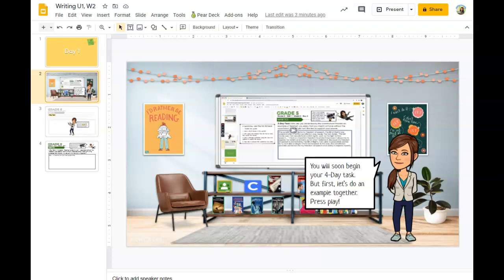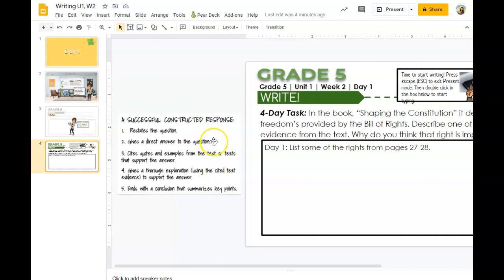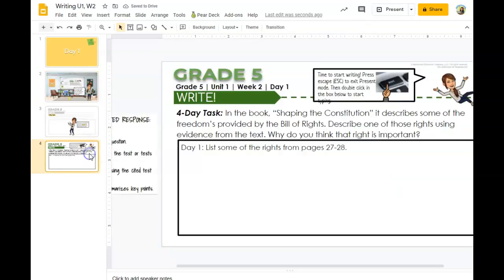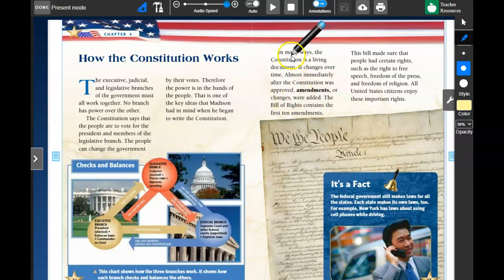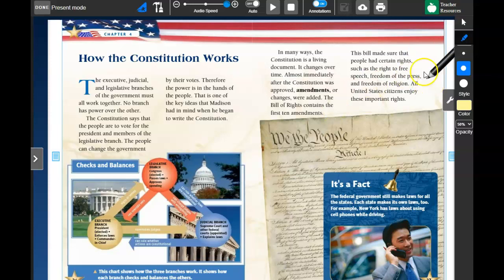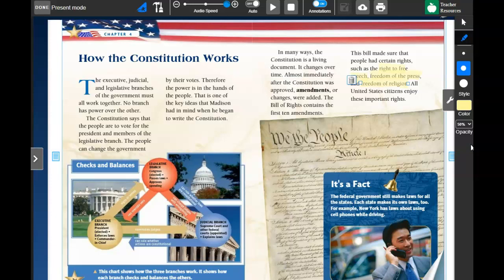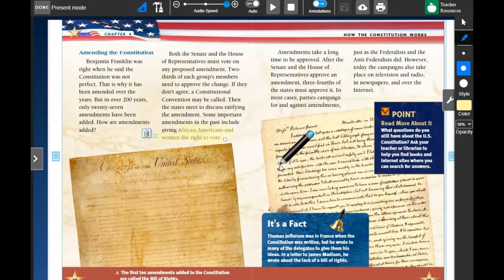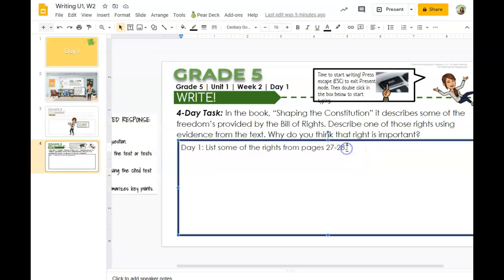Writing U1, W2, D1